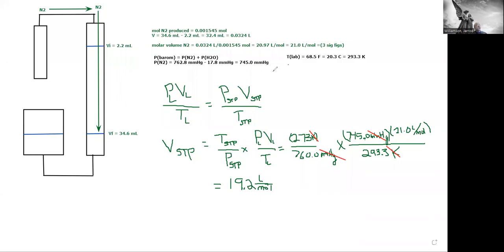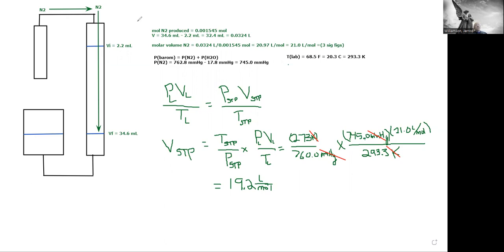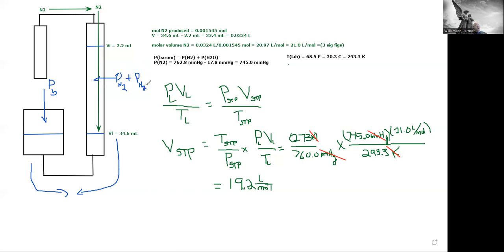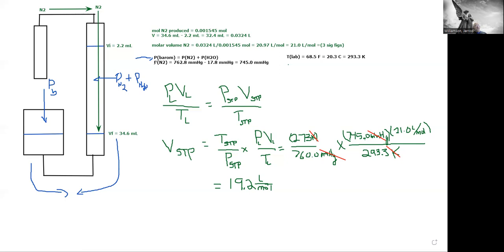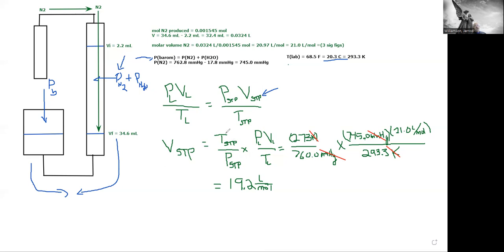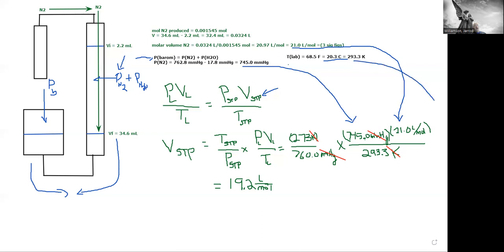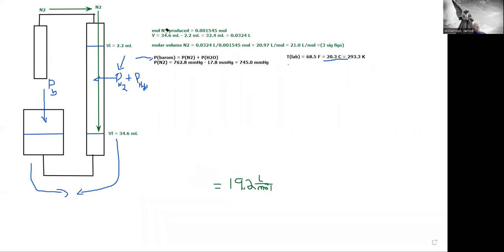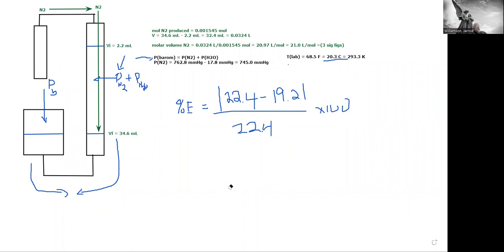Molar Volume of Nitrogen Experiment, Part 2